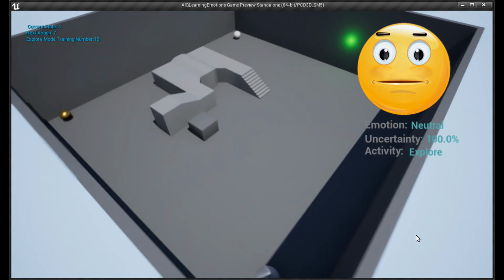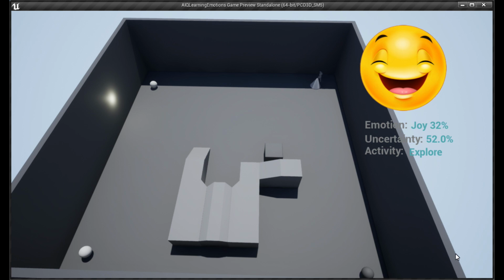Exploring Artificial Intelligence: Emotions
Explore recent progress in generating artificial emotions with this walk through of the Autonomous Emotions Toolkit.